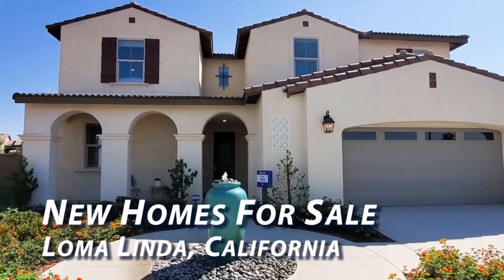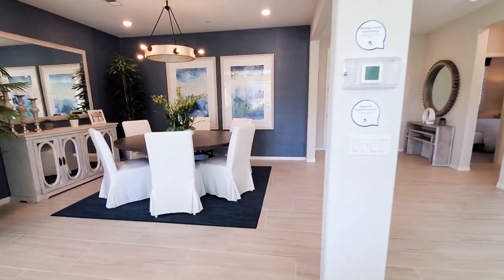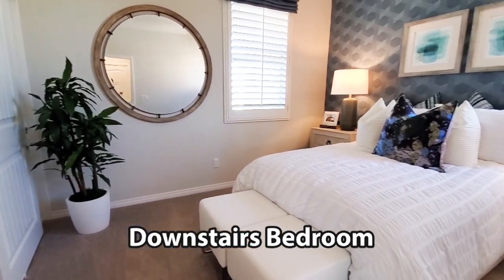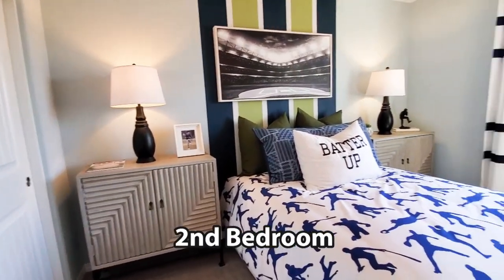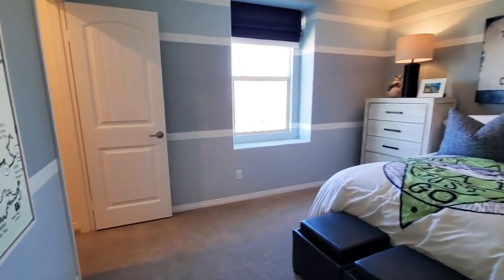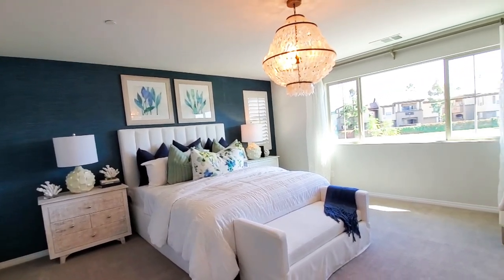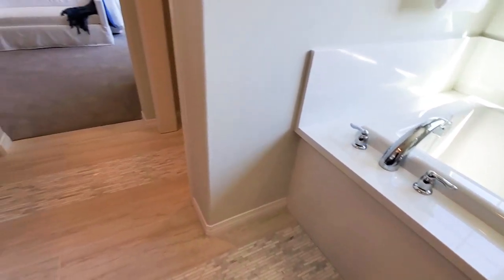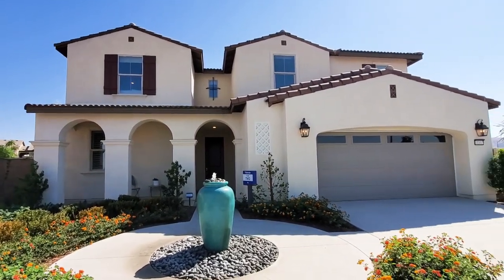Luxury House Tour - California Homes For Sale - Loma Linda CA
Luxury House Tour - California Homes For Sale - Loma Linda CA. This is a 5 bedroom 3 bathroom house with a 2 car garage. Today we are in the community Citrus Trails, which is in Loma Linda California. We will be viewing the Valencia Residence 2 model, which is a two story home by Lennar Homes showcased with optional builder upgrades. The open floor plan home measures approximately 3,105 square feet.

The spacious living room is also known as the GREAT ROOM has an elegant FIREPLACE, windows with views to the backyard, a ceiling fan and recessed lights.

The kitchen nook has a sliding glass door to the backyard. It would be perfect for entertaining your guests for BBQs and parties. Couldn’t you just imagine sitting in the back yard right now and enjoying our gorgeous southern california weather.

The dining room is centrally located and has a modern lighting fixture and recessed lights. The large kitchen has gorgeous countertops and beautiful dark cabinets. It also has direct garage access to the 2 car garage, which is a perfect shortcut when you just came back from the grocery store and your hands are full.

The kitchen features stainless steel appliances such as a cooktop stove, dishwasher, double oven, and a microwave.  The center island has a breakfast bar, which is perfect when you’re in a rush and just want a quick bite to eat.

The walk in pantry has lots of shelving and is tucked away in the corner.

If you want to search for new homes like this, please click this

There is a downstairs bedroom and is featured with carpet, windows and a closet.

The Downstairs bathroom has shower, toilet, cabinet and sink.

This home has a large loft with recessed lighting and lots of windows that really bring the light in.

This home also includes heating, air conditioning with a programmable thermostat.

The second bedroom has a closet, a window, and is carpeted.

The third bedroom is carpeted, has a window, and a walk in closet.

The fourth bedroom has a window, is also carpeted and features a walk in closet.

The spacious upstairs laundry Room is centrally located and is featured with cabinets, shelves, and washer dryer hookups.

Down the Hall you will find a guest bathroom with dual sinks and a water closet with a toilet and a shower in the bathtub.

The Master Bedroom which is also called an owner’s suite is quite stunning. The added chandelier is dramatic and adds a formal touch.

The attached master bathroom has dual sinks and a vanity.

The master walk in closet is rather large and has storage shelves, single and double poles with plenty of room for both summer and winter clothes. It has a shower and a beautiful soaking tub. Just take a moment to imagine it lit with candlelight and lots of bubbles.

It also has a private water closet.

What’s Your favorite Room so far in this beautiful home, please leave it in the comments below.

This home also includes green features such as dual-glazed vinyl windows with energy-efficient low-e glass, water conserving plumbing fixtures, LED lighting and a tankless water heater.

This gorgeous new home is truly an entertainer's delight, let’s make this house your home.

If you’re thinking of selling your home or purchasing one, either new or existing, please give me a call Suzy Valentin

Base Price for Lennar Homes - Citrus Trails - Valencia Residence 2 -  $681,490
The price and the availability of the property can be subject to be changed without any notice. The Base Price provided is for the standard floor plan with the builder's standard features without any upgrades. The actual Model homes featured do have upgrades that increase the price above the base price. I personally do not work for the builders of these new construction homes, nor do I represent them. I’m a Real Estate Agent for Century 21 Now Realty and can represent you in purchasing this home or other new and existing homes in the area.